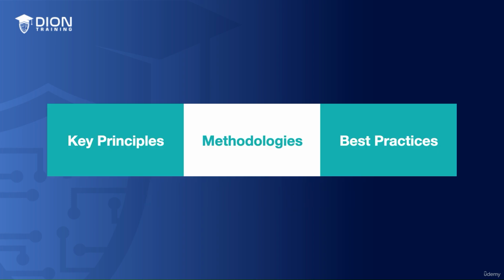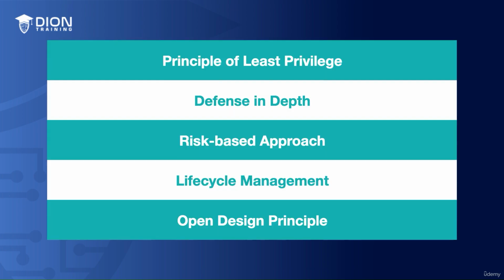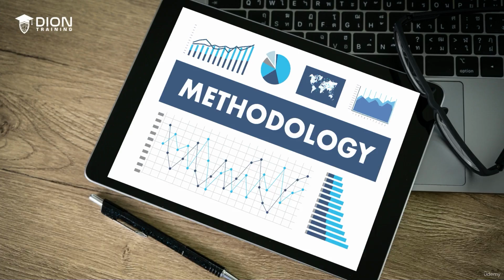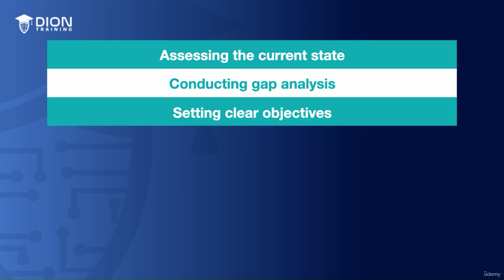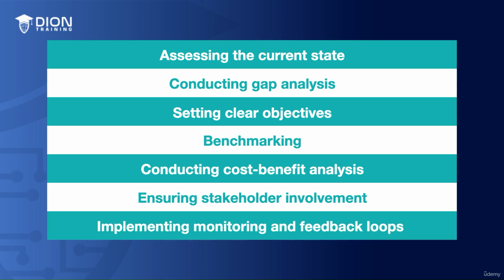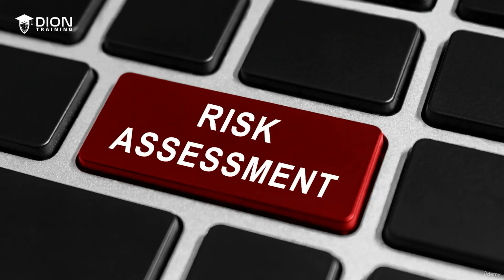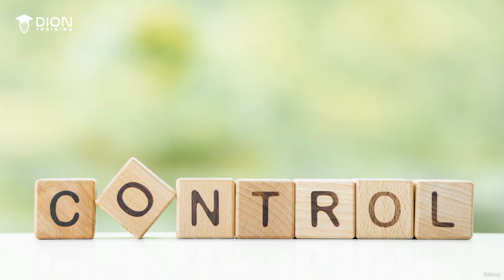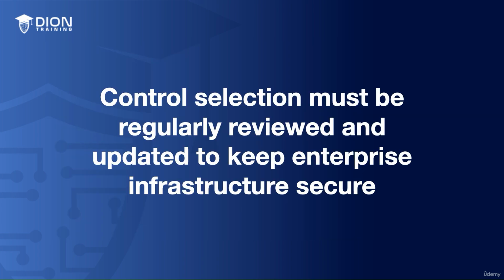155 Selecting Infrastructure Controls OBJ 3 2